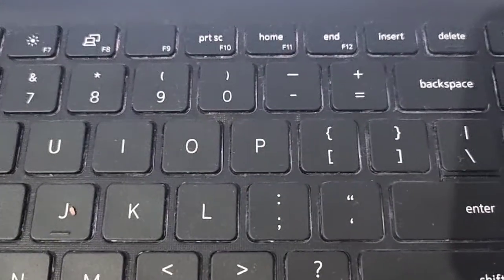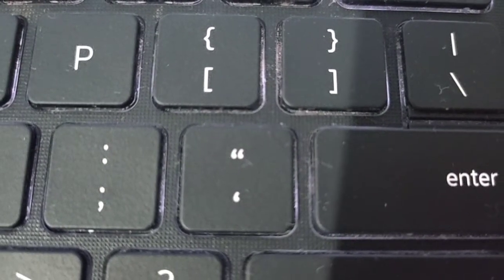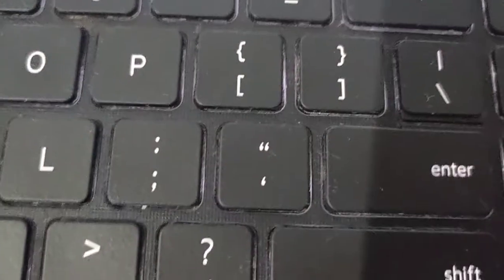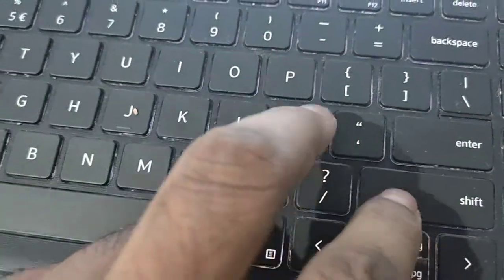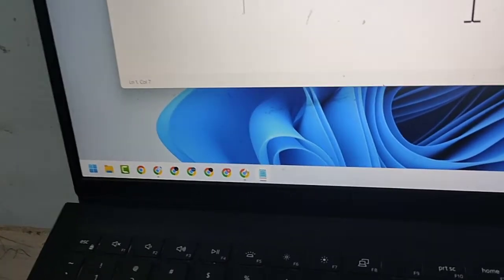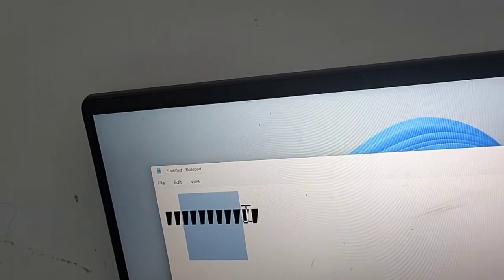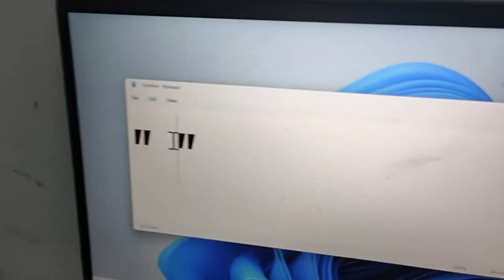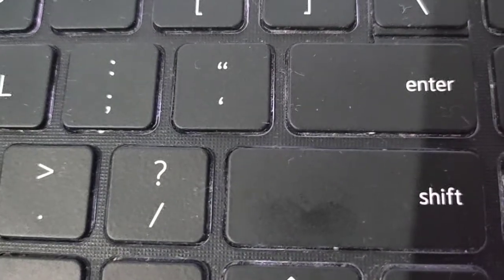How To Insert Quotation Marks Or Double Quotations with Your Keyboard || How To Type Inverted Commas